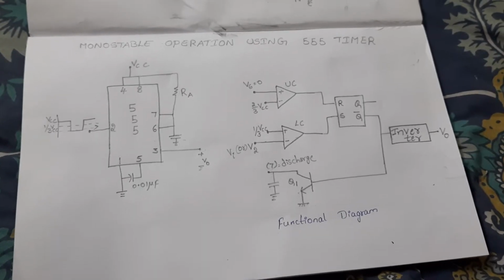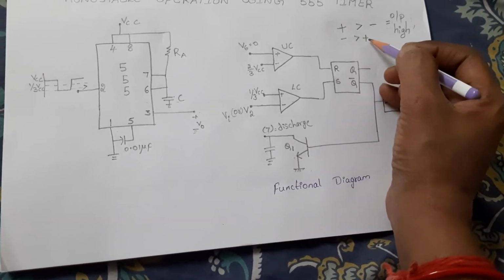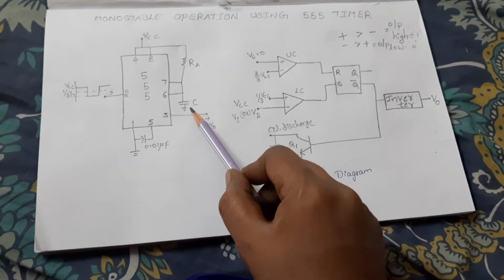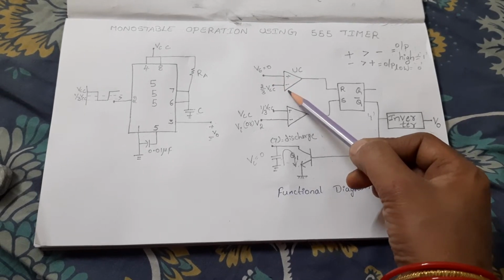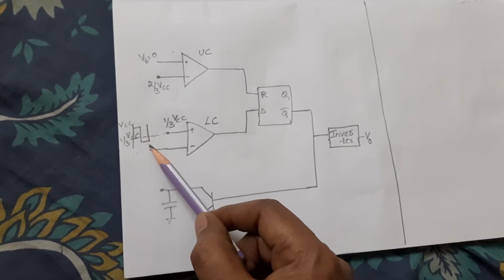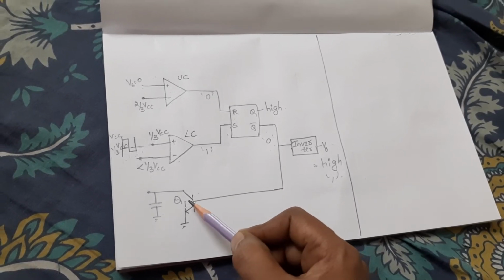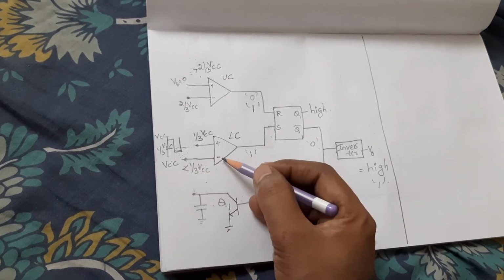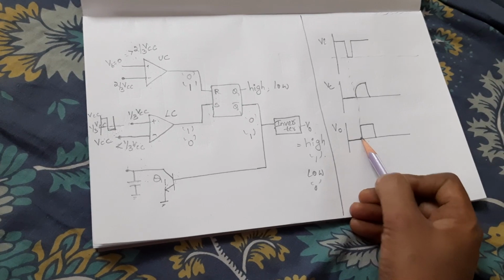Monostable multivibrator using 555 timer